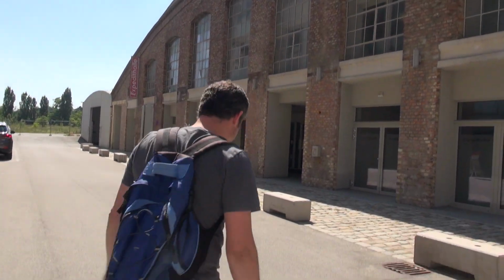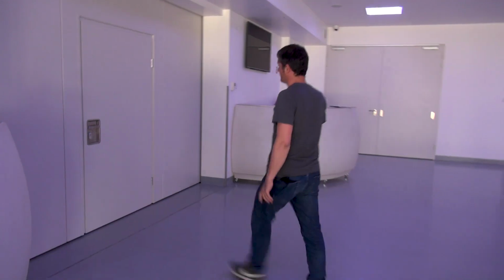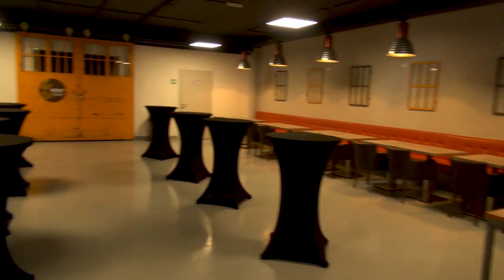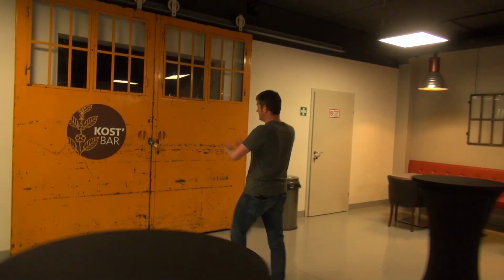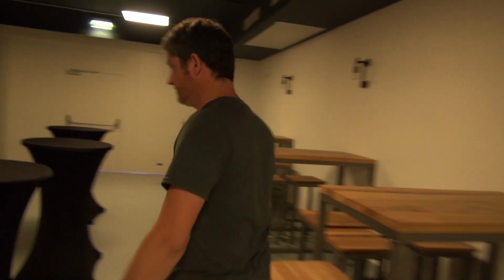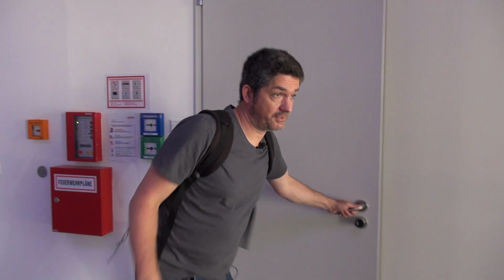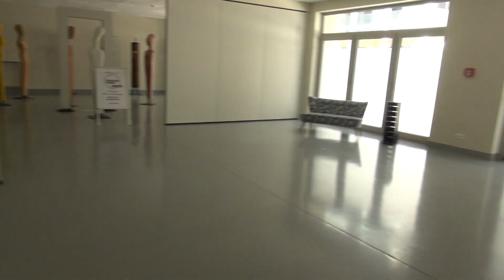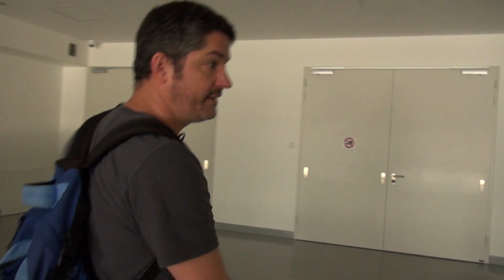Expedithalle Wien - D2 Vienna 2019 Venue Tour with Jason Bergeron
Join Jason for a quick tour of the new 2019 D2 Conference venue, the Expedithalle Vienna.

Join us in Vienna in August for the biggest arch-viz event of the year!
Workshops + Opening Party - 22 August 2019
Main Conference - 23-24 August 2019